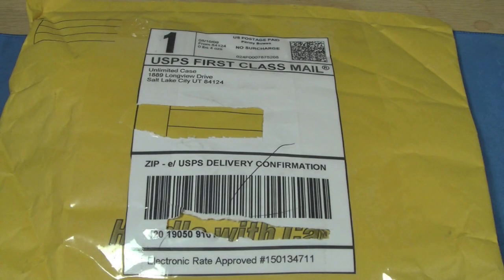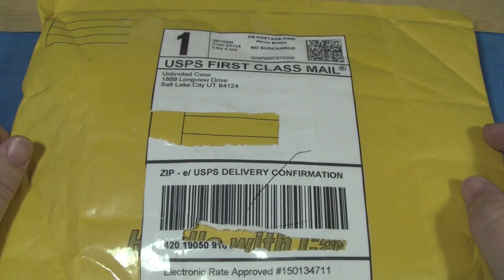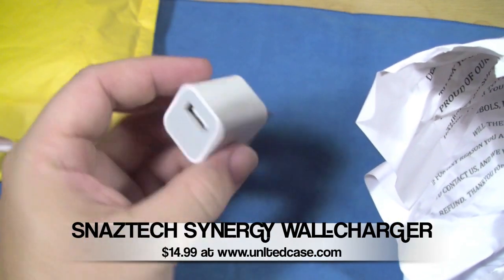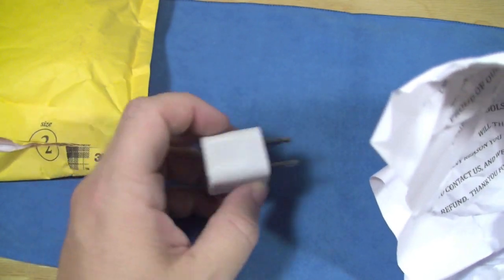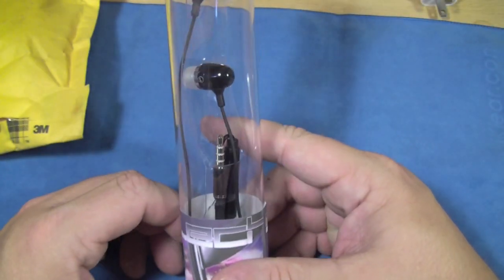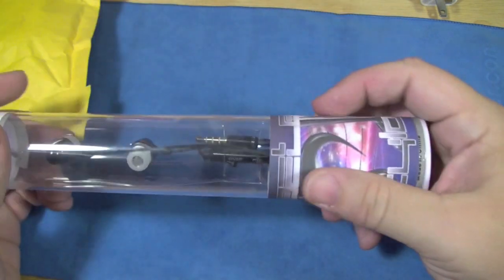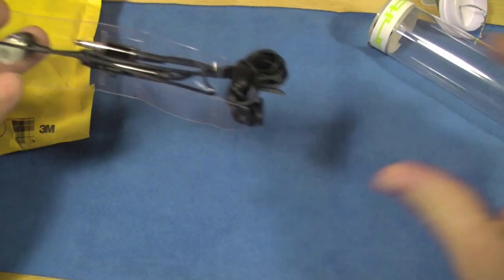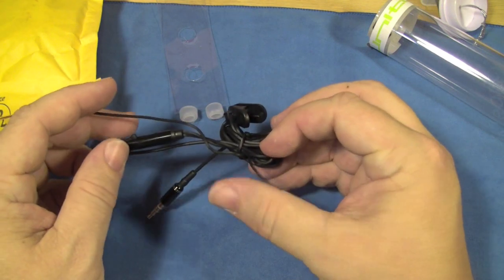UNLIMITEDCASE.COM Unboxing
I had this for quite a few days and wanted to get his out to you all and start my week of updates.. I need to revisit some items to give you my final thoughts.
C-YA!!